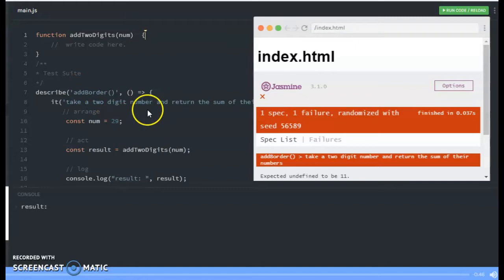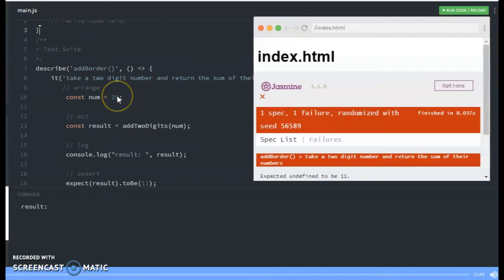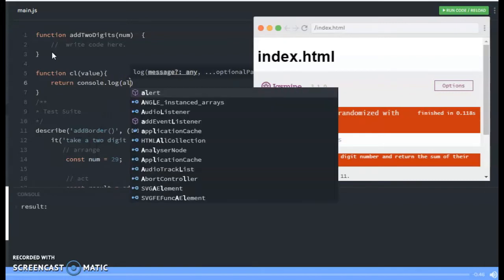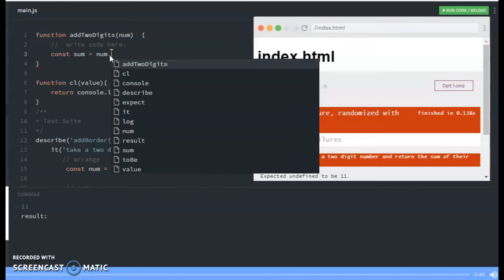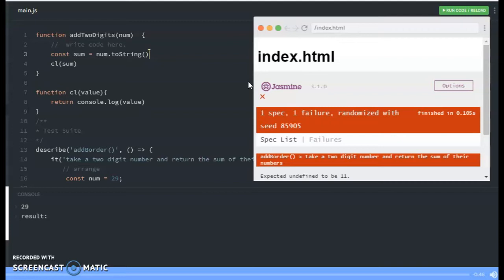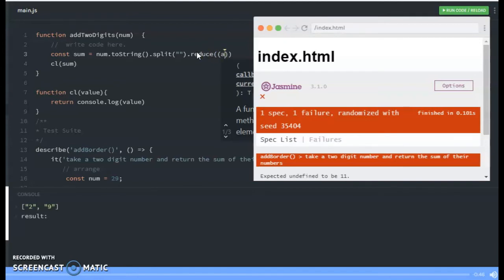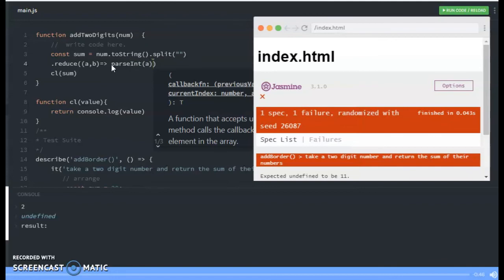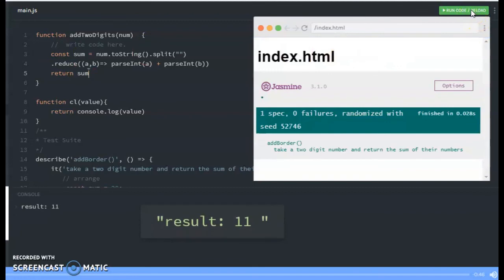Add Two Digits JavaScript Challenge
JavaScript Challenge to sum the digits of an integer.

Example 1: 29, the digits 2 and 9 will sum up to 11.

Example 2: 32, the digits 3 and 2 will sum up to 5.

Example 3: 55, the digits 5 and 5 will sum up to 10